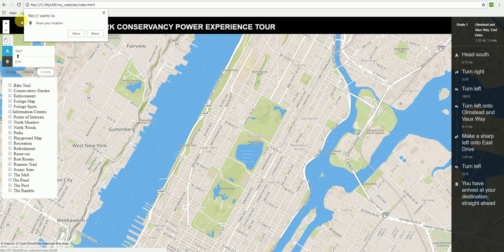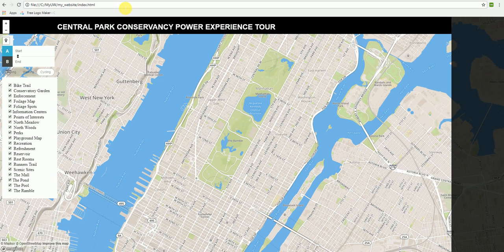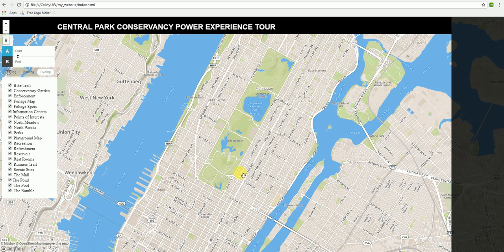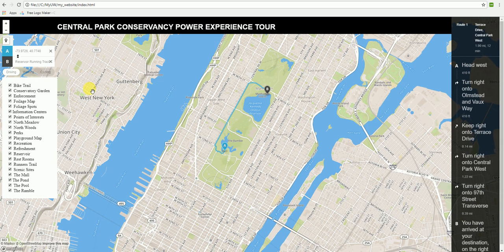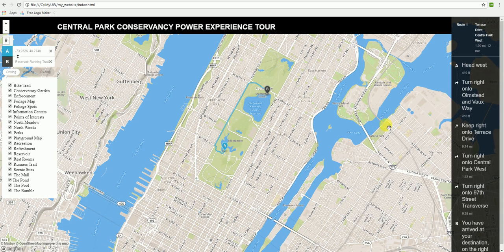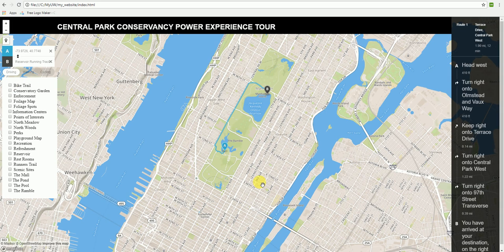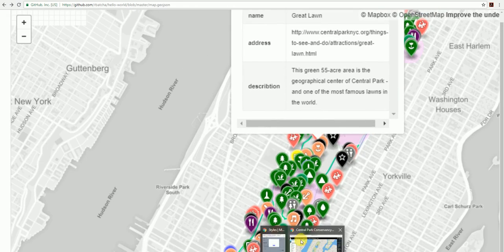App to aid navigating the Central Park Conservancy-New York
Capstone project - Summer at University of Wisconsin Madison

This is a demo demonstration of developing an interactive App to aid navigation in the central park conservancy area in New York. This project made use of Postgresl-postgis database, Geoserver, map box, JS, html and css libraries, brackets used for scripting, as well as shape files and geojson data files as inputs for feature and scenic site display..
This is the first release of the App and its undergoing development...

ca